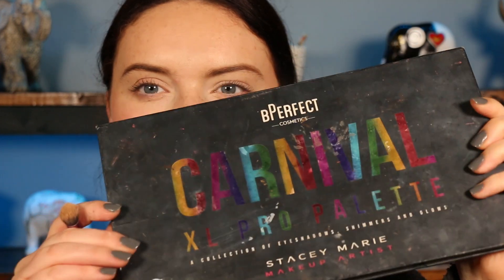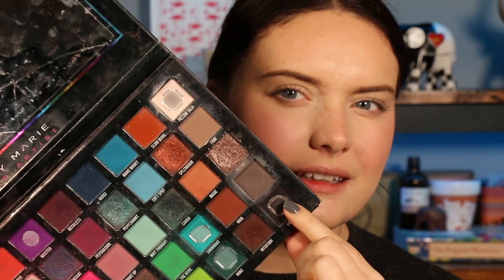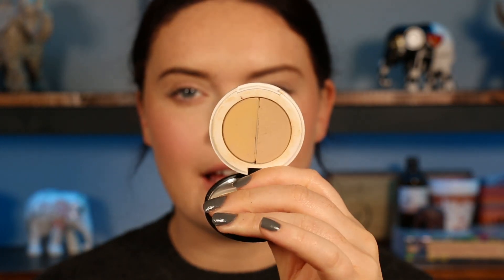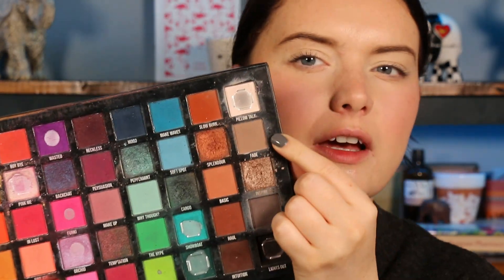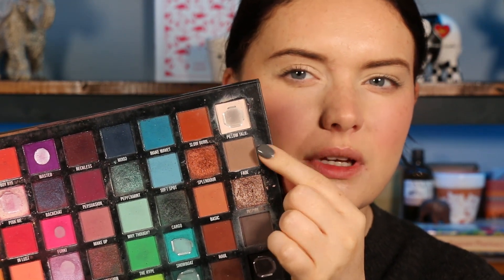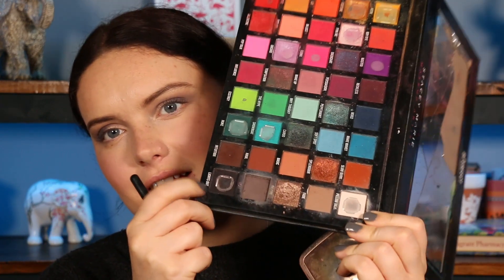Cool Toned Smokey Eye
Products used:

Carnival XL Pro Palette ( I have the old version, link is to the remastered version)